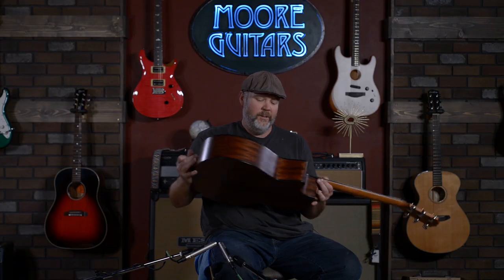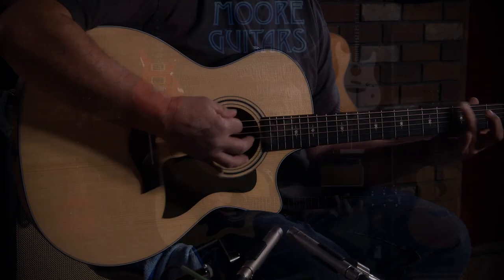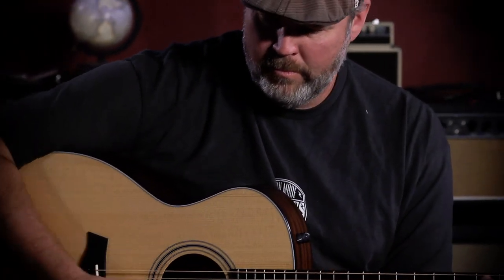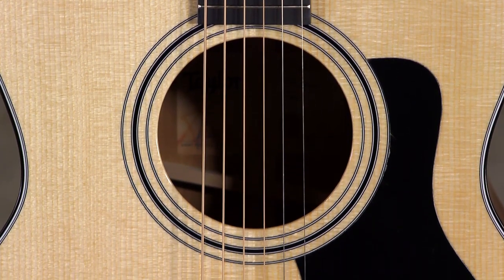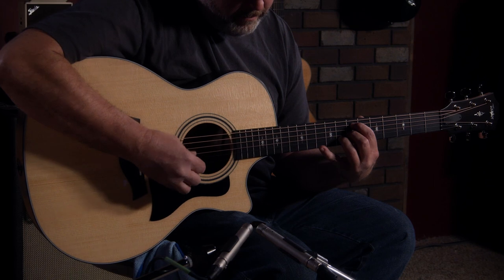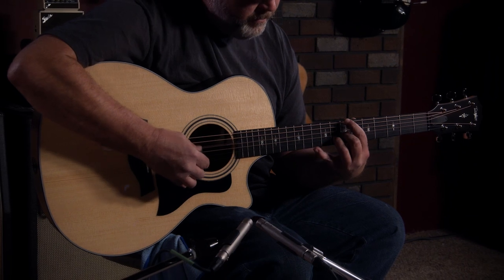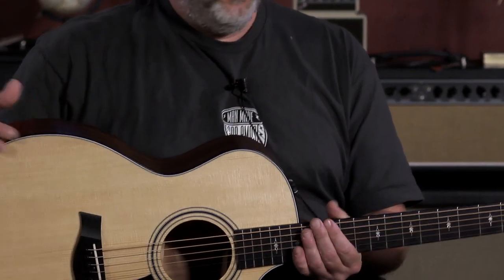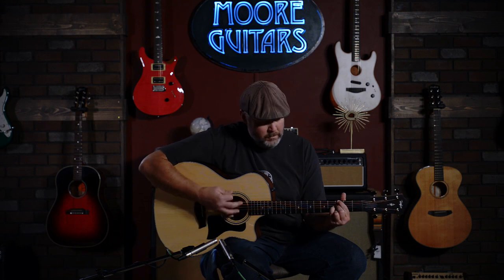An American Guitar for Everyone? {Taylor 314ce}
Taylor guitars have defined a modern acoustic sound. And you don't need to go the top of their line to get the famous Taylor sound and playability. Taylor's 314 is, for many, the perfect acoustic. The 314 is also the "entry point" to the American-made Taylors. The Sitka spruce/Sapele wood combination offers a familiar tonality with the tight lows and high-end sheen that make Taylor guitars instantly identifiable. It's also one of the easiest-playing acoustics you'll ever get your hands on.
It's been one of Jeremy's favorites for a long time, allowing him to move from fingerstyle to flatpick without any sacrifice in tone and projection. If you're looking for an American-made acoustic that won't bust your budget, check out the Taylor 314ce!

Video content:
0:00 Intro jam Taylor 314
0:42 Taylor 314 specifications
1:30 Final thoughts